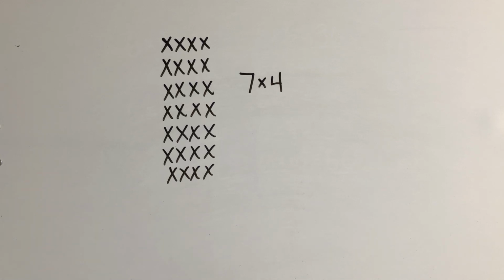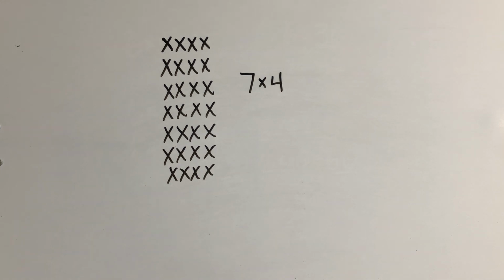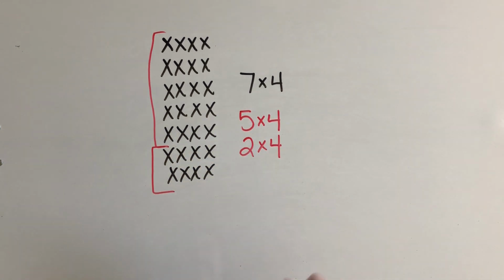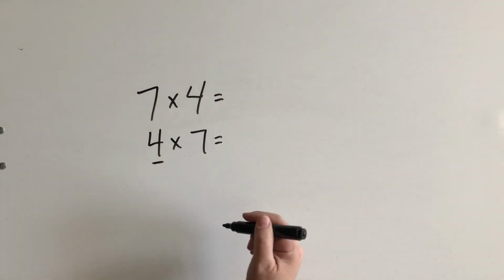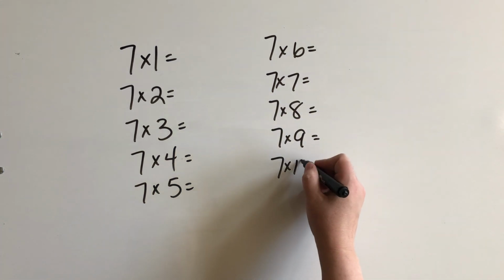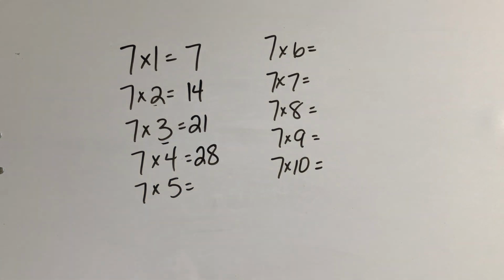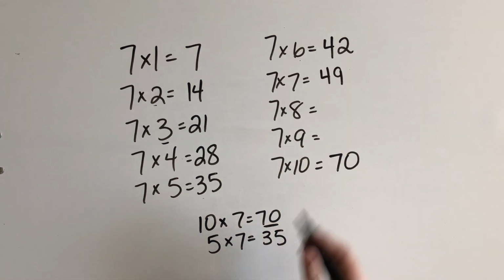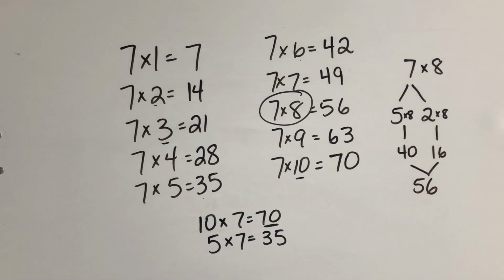Multiplying by 7